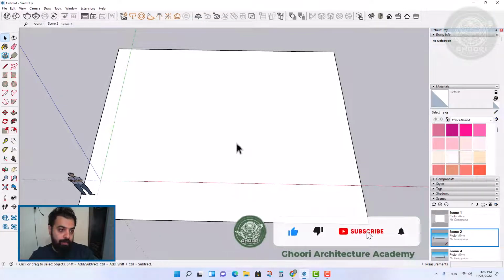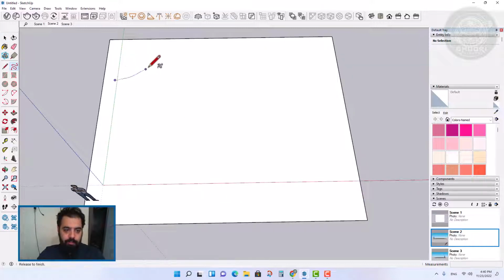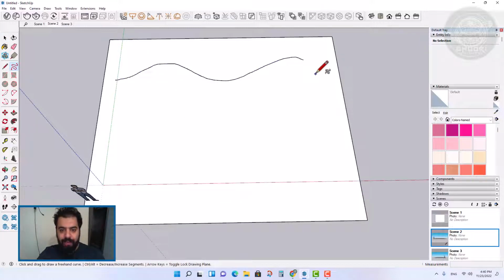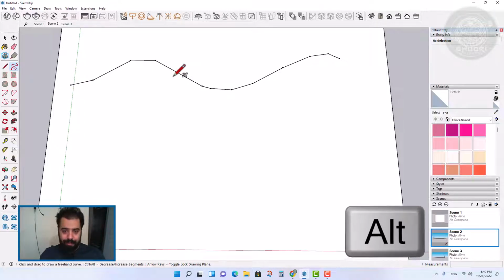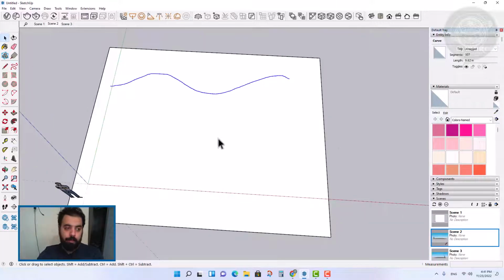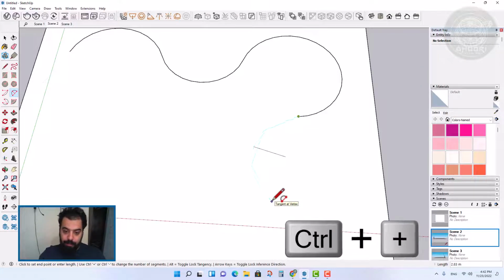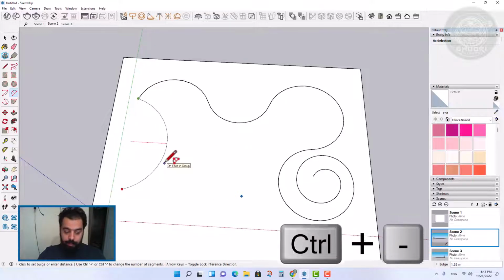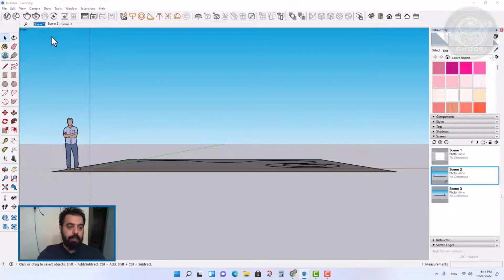WHAT'S NEW in SketchUp 2022 Part 2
Software: SketchUp